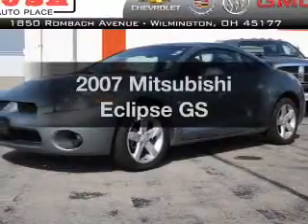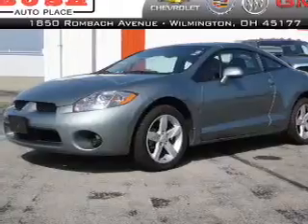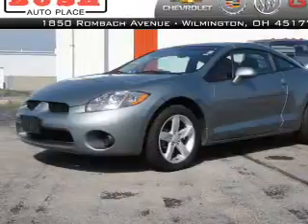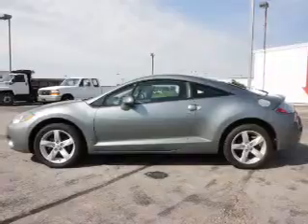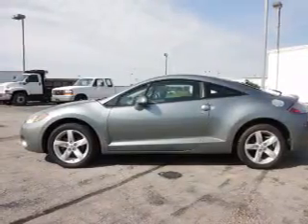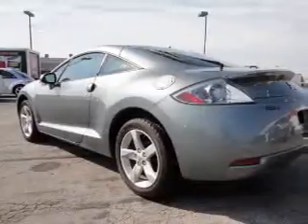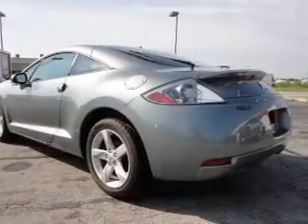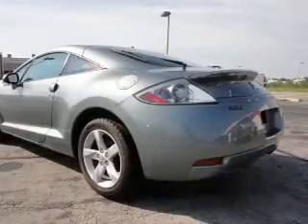2007 Mitsubishi Eclipse - Wilmington OH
Year: 2007
Make: Mitsubishi
Model: Eclipse
Trim: GS
Engine: 2.4 liter inline 4 cylinder 16 valve
Transmission: Automatic
Color: Gray
Mileage: 50554
Address:
1850 Rombach Ave